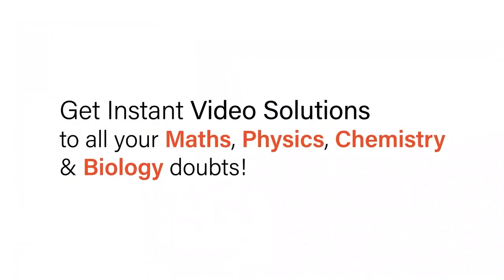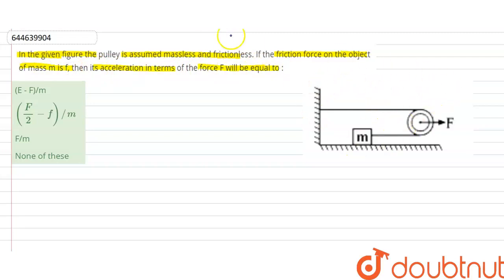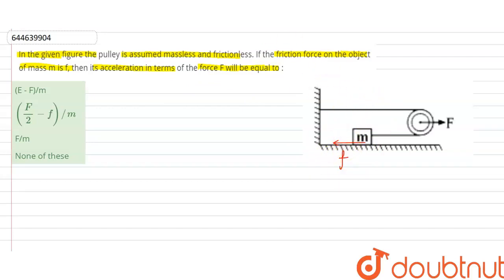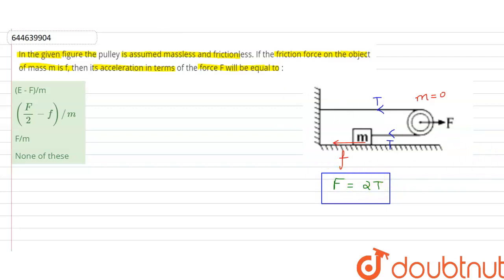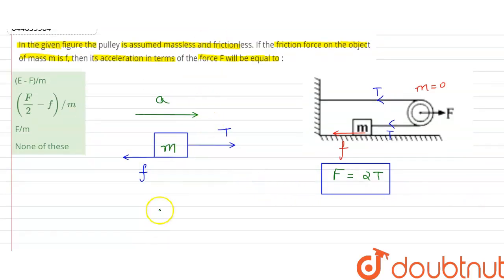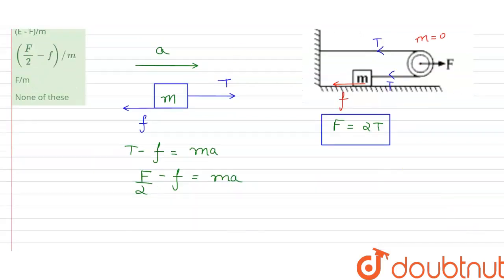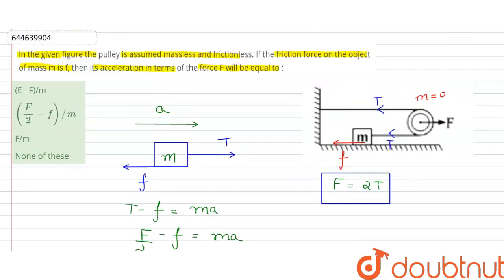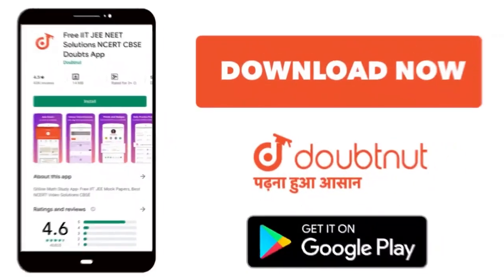In the given figure the pulley is assumed massless and frictionless. If the friction force on th...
In the given figure the pulley is assumed massless and frictionless. If the friction force on the object of mass m is f, then its acceleration in terms of the force F will be equal to :
Class: 12
Subject: PHYSICS
Chapter: DYNAMICS OF A PARTICLE
Board:IIT JEE

👉 Have Any Query? Ask Us.